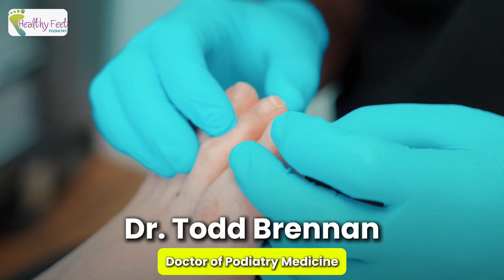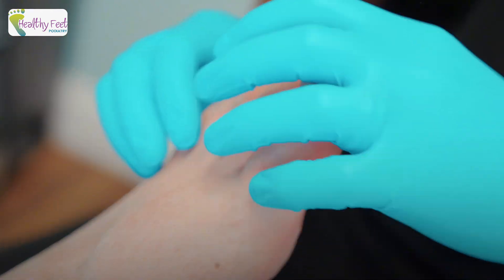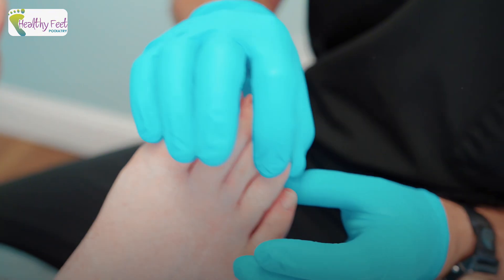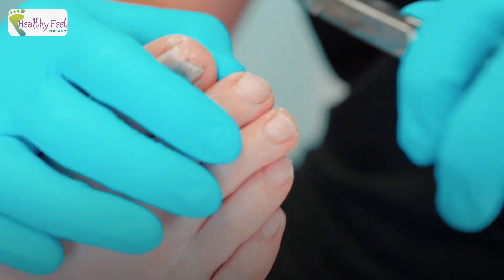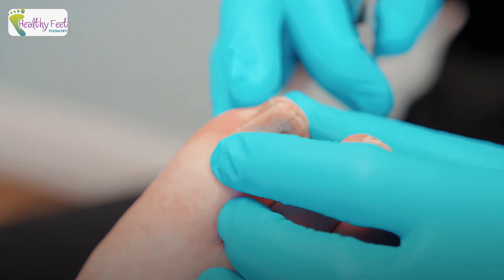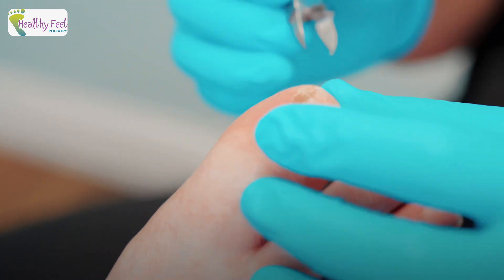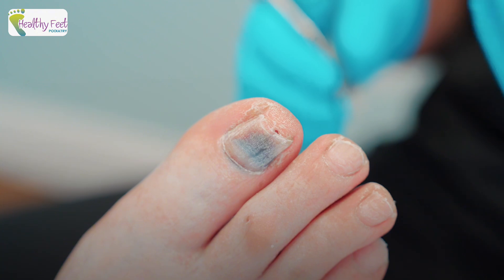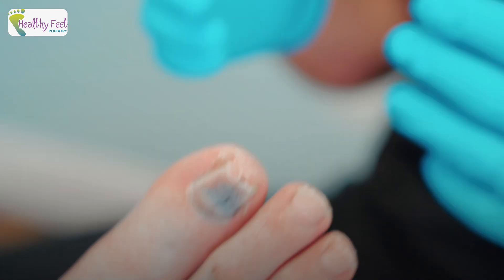Diabetic Toenail Exam: What a Podiatrist Looks For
Dr. Todd Brennan at Healthy Feet Podiatry walks through a diabetic nail and foot inspection, explaining what podiatrists look for and why regular foot care is essential for diabetic patients.

🦶 What we cover in this video:

Nail length, thickness & curvature

Ingrown nail risks

Skin breakdown between toes

How to handle loose or lifted nails in diabetic feet

If you're diabetic, this is exactly the type of preventative care that can save you from serious complications.

North Tampa
13801 Bruce B Downs Blvd
Unit 403

South Tampa
2919 W Swann Ave
Unit 203

Wesley Chapel
2255 Ashley Oaks Cir

Brooksville
17222 Hospital Blvd
Unit 218